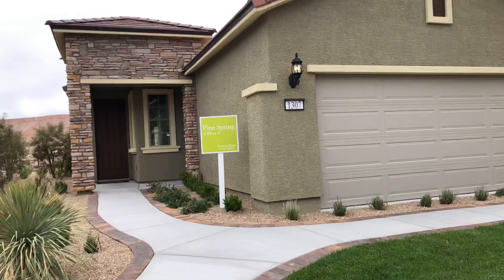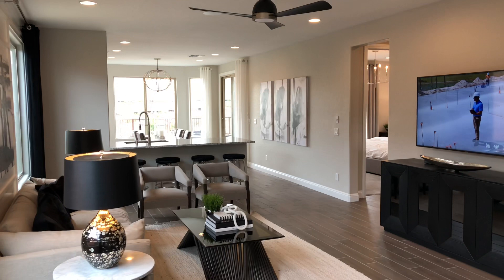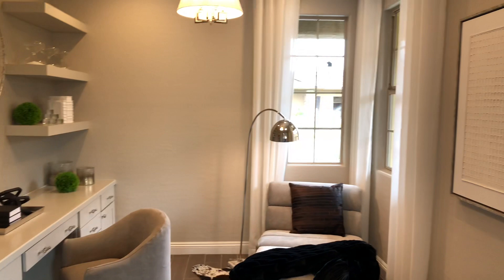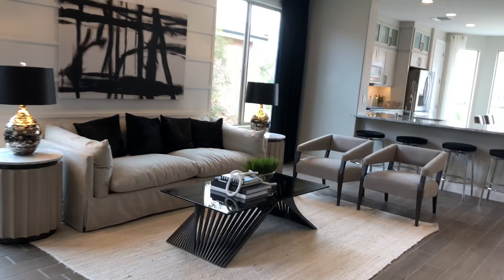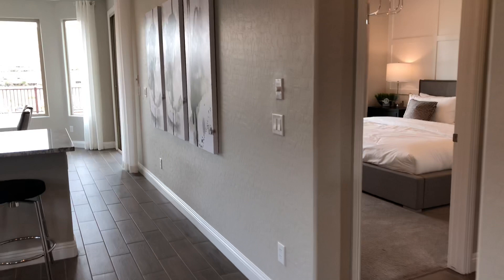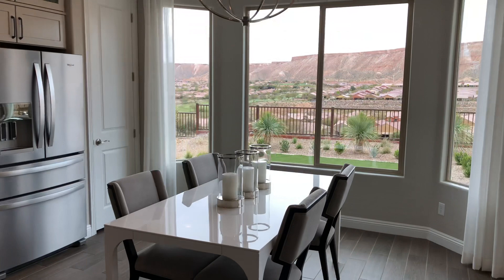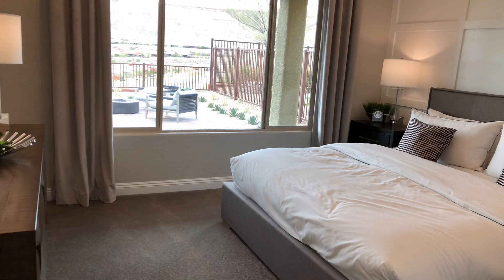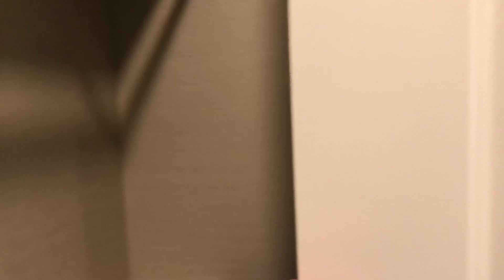Pine Springs - Model Home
Pine Springs Model Home at Sun City Mesquite